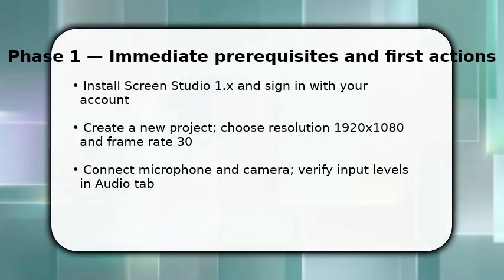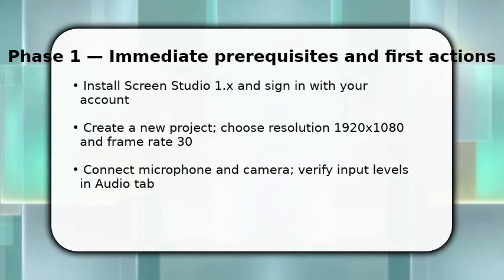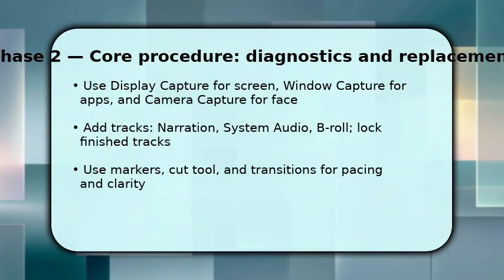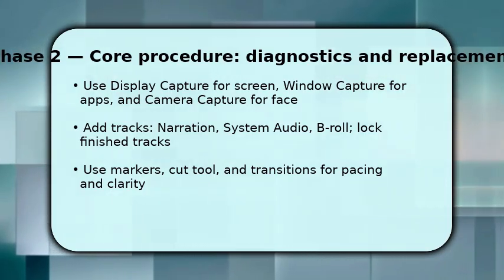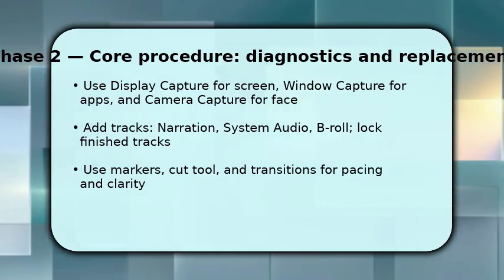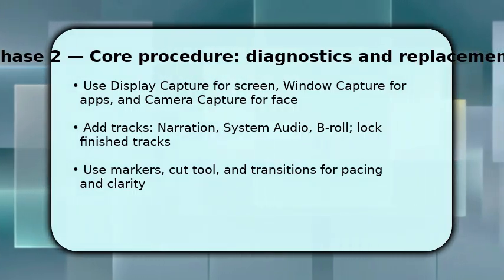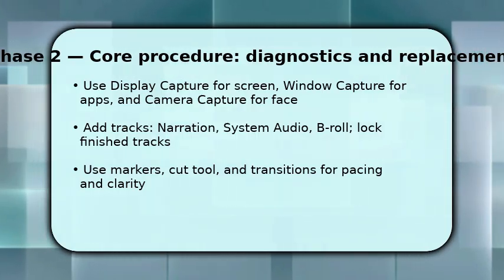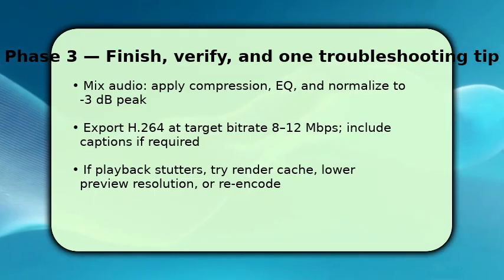How to Use Screen Studio (full Guide)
How to Use Screen Studio (full Guide) | 🔒 Surfshark VPN Deal — Stay private and secure. $1.99/mo + 3 Months Free ▸

Dive into the comprehensive guide on using Screen Studio, a versatile screen recording tool. Learn essential tips for capturing your computer' extranuclear activities with ease and clarity.

Screen Recording,